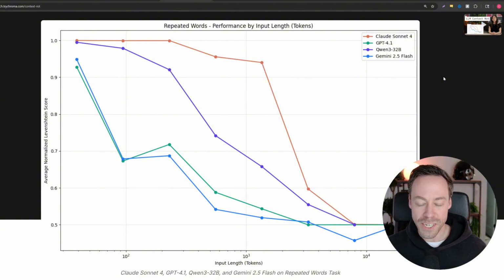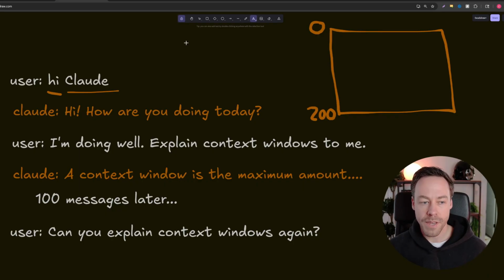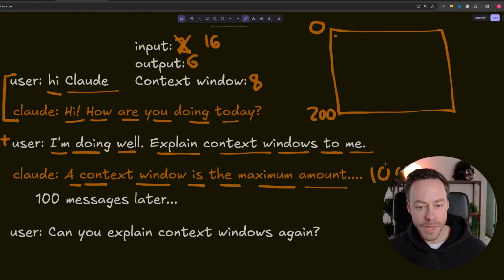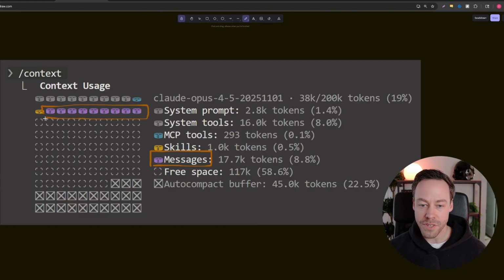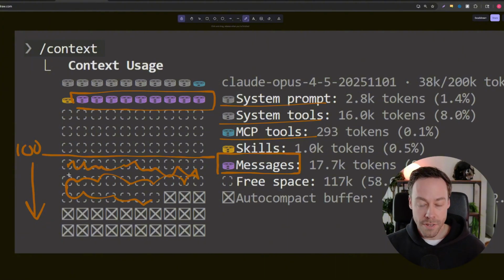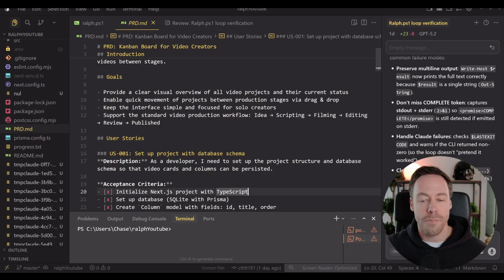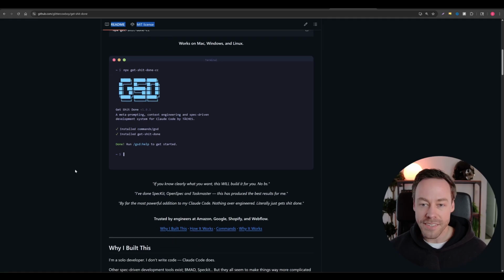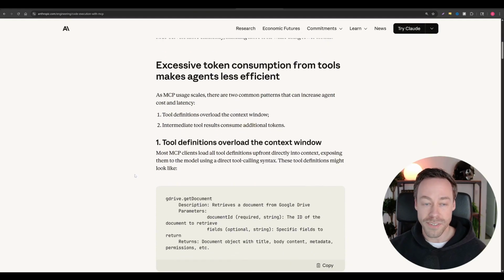The Secret Poison Killing Your Claude Code Performance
🔥 FREE Skool community with 100+ Templates! 🔥

Your LLM is getting worse with every message you send - and multiple research studies have confirmed it. In this video, I break down context rot: the silent performance killer affecting every large language model from Claude to GPT to Gemini. I explain what context windows actually are, how tokens work, and why performance degrades as your context fills up.

More importantly, I show you what to do about it - from how you structure the tasks you give your LLM to session management strategies that keep performance high. I also cover how frameworks like the Ralph loop and GSD are built specifically around this problem, using fresh context windows to maintain peak AI performance throughout complex projects.

⏰TIMESTAMPS:
0:00 - The Secret Killer
1:46 - Context Windows & Tokens
7:44 - Fighting Context Rot
12:34 - Final Thoughts